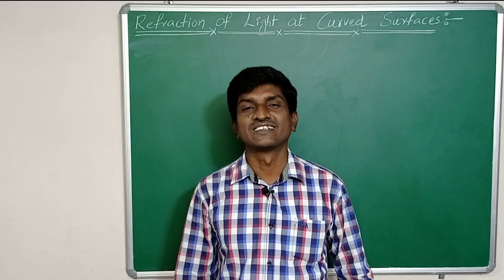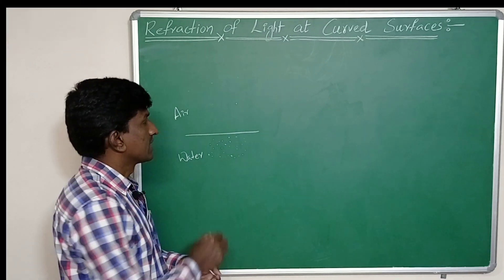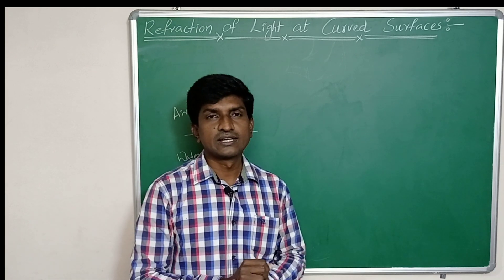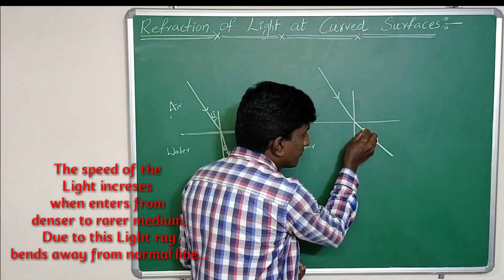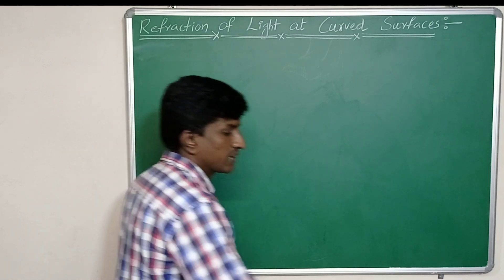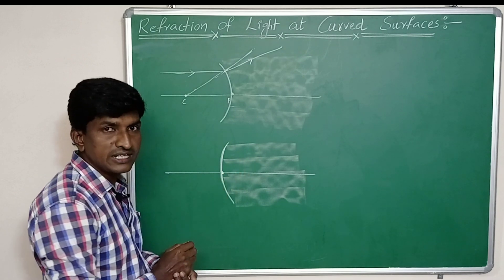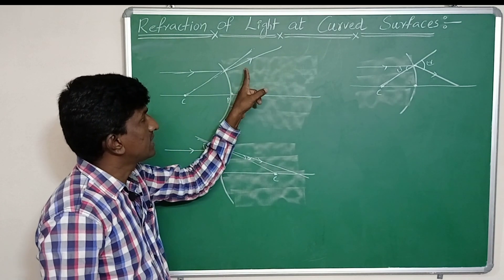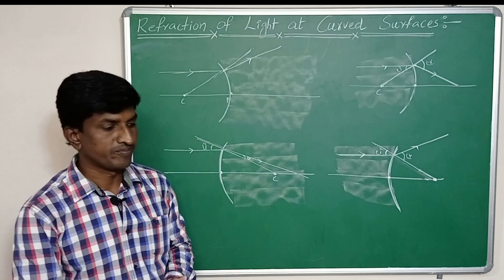What is Refraction? | Refraction of Light at Curved Surfaces | Behaviour of Light on Curved Surfaces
Refraction of Light at Curved Surfaces for class 10. How light get refracted on Curved Surface. Light Refraction on spherical Surfaces. what is Refraction? Denser media and rarer media. Behavior of Light when incidents on Curved Surface